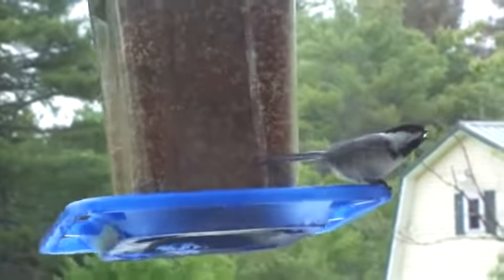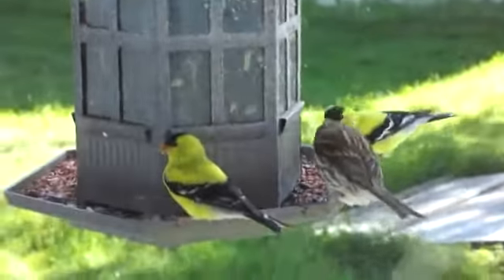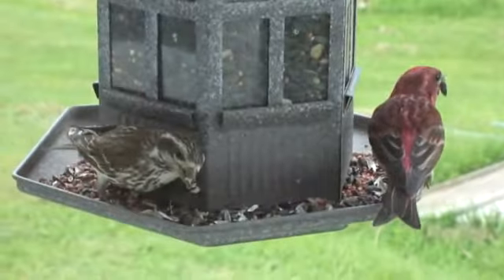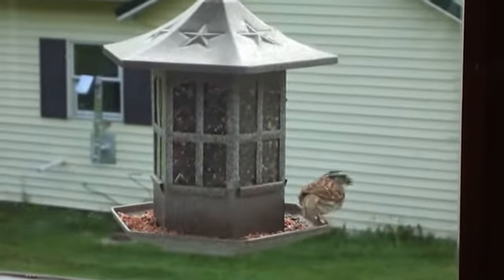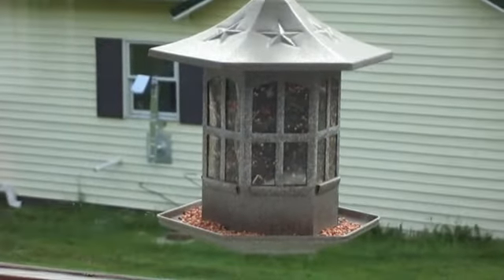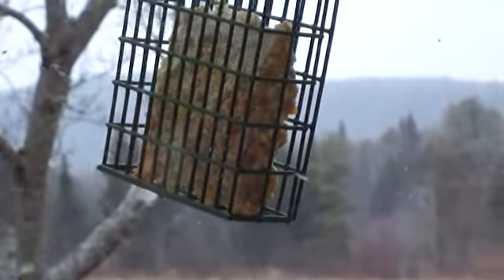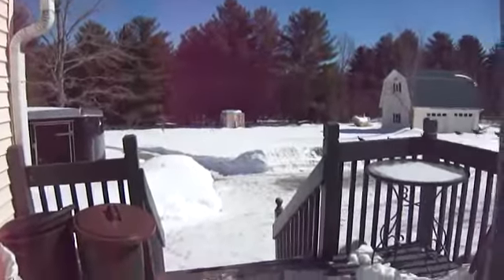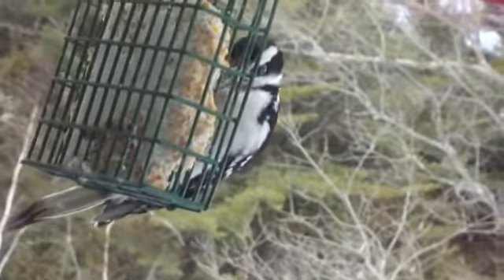Videos For Bird Lovers